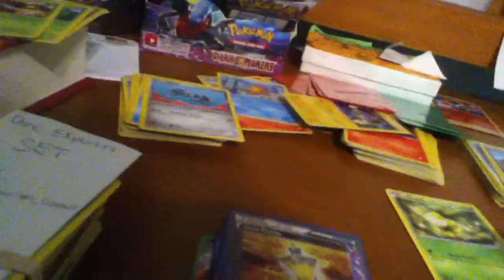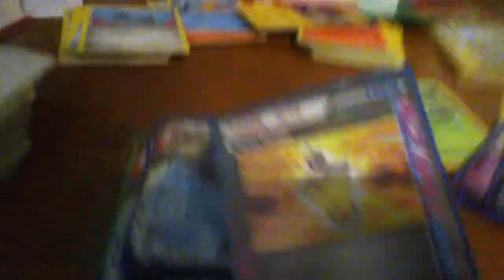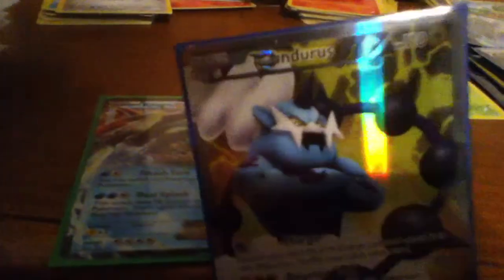Refresher on Ultra Rares :]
KYOGRE EX UFT.